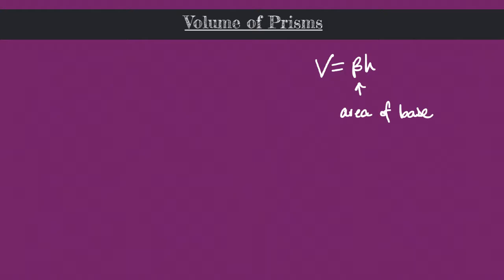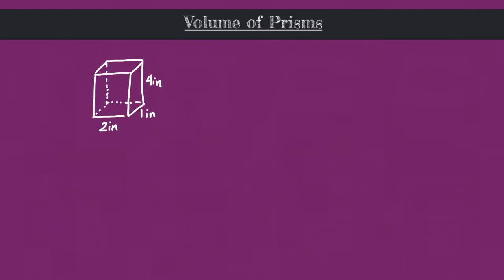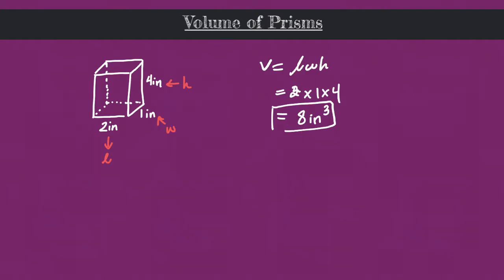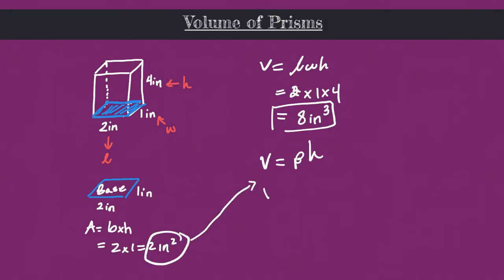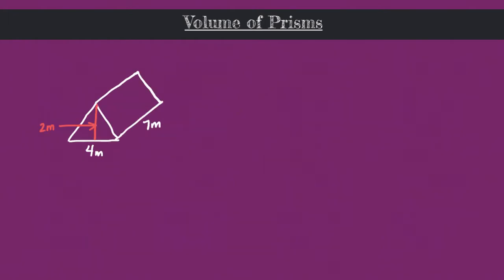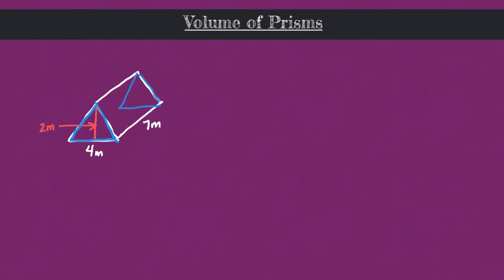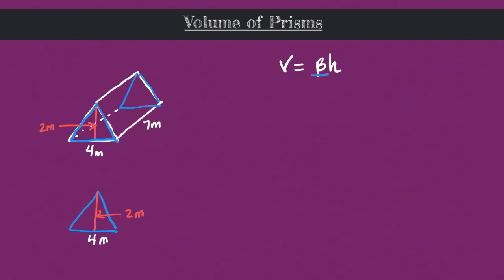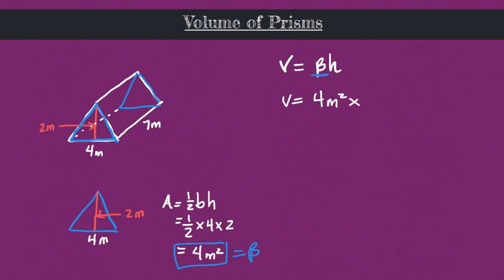Reteach Learning | How to find the volume of prisms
In this video: Do you know how to find the volume of a rectangular prism? Triangular prism? Any prism? Here is where you’ll find out how!